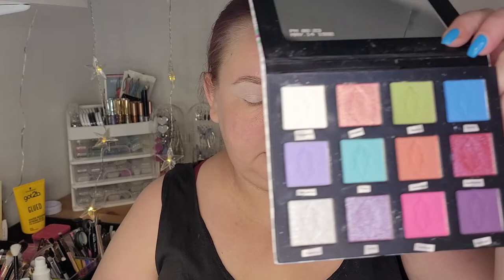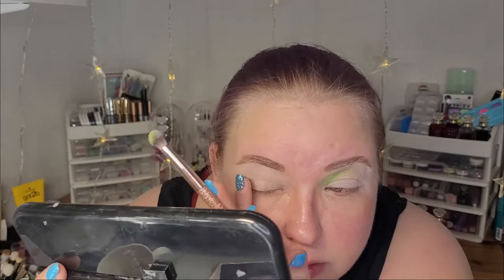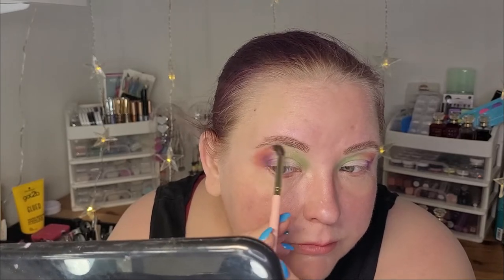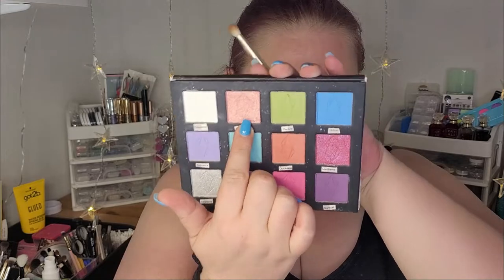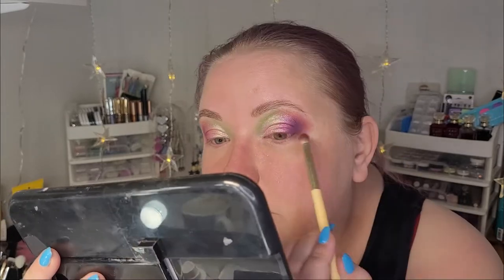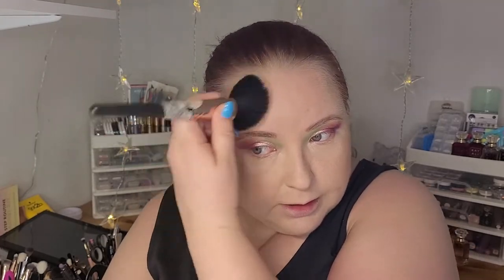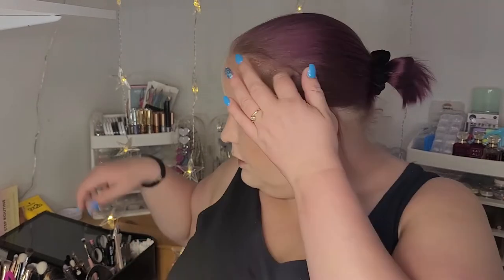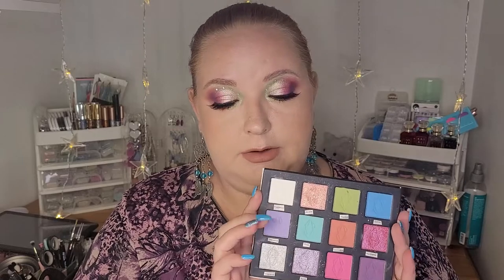Lethal Cosmetics After Dark palette and Boreal Face palette! Swatches!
Hello everyone! In today's video, I will be reviewing the Lethal cosmetics After dark palette and Boreal Face palette! Hope you like it!

Linkit joiden edessä on * ovat mainoslinkkejä ja saan pienen komission niide kautta ostettaessa. Se ei maksa sinulle sen enempää kuin normaalisti ostaessa mutta on helppo tapa tukea kanavaani. KIITOS!

Kaupan etusivulle johtavat mainoslinkit.

EYES
Primer

Eyeshadow palette
From Lethal own pages.

BASE
Primer

Foundation
Cult beauty doesn't have the shade 5 that I bought from there anymore

Bronzer shade Atlas and blush shade Nectar from this palette
Lethal pages

Highlighter
Lethal pages

EYEBROWS
Brow gel

LIPS
Lip liner

EARRINGS
I can't find the exact ones I have but here is a link to all of their Dream Catcher jewelry.